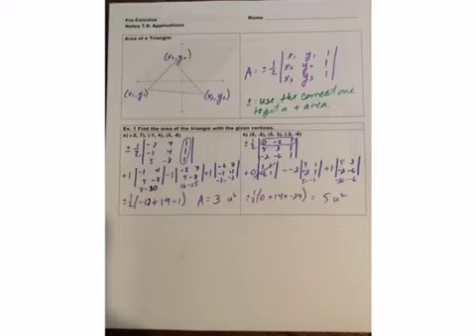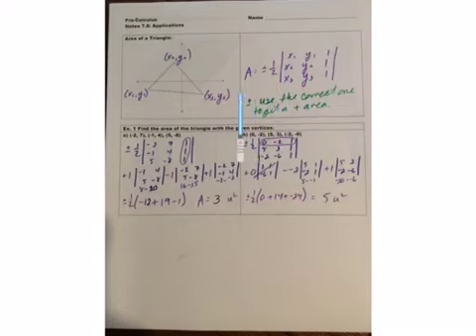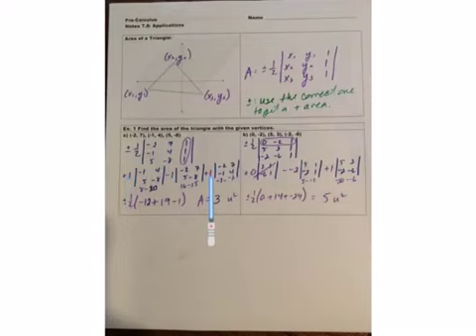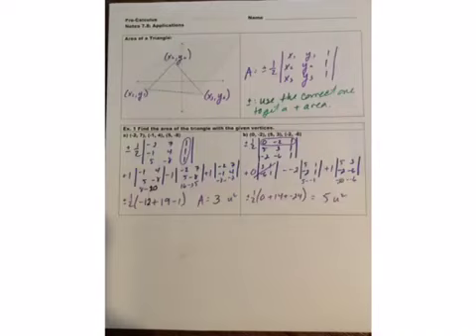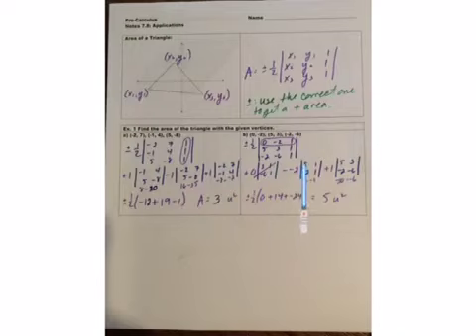notes applications page1 3/20